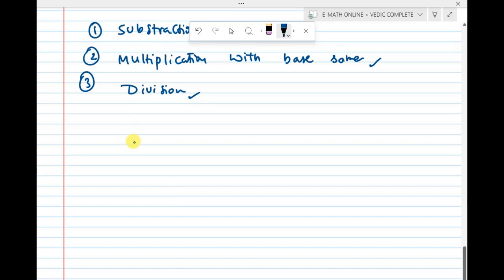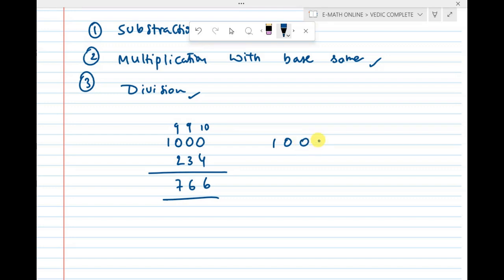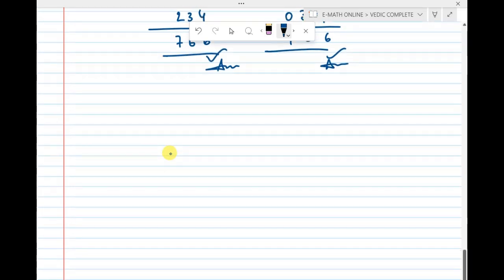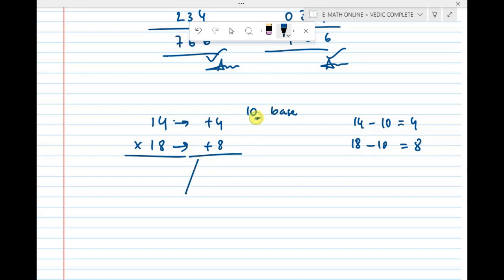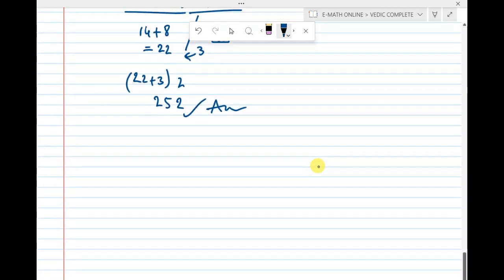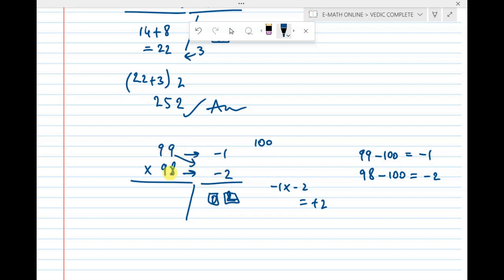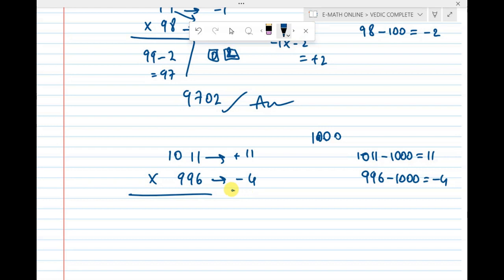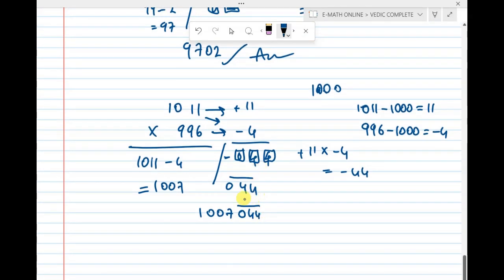lecture -3 vedic maths full course